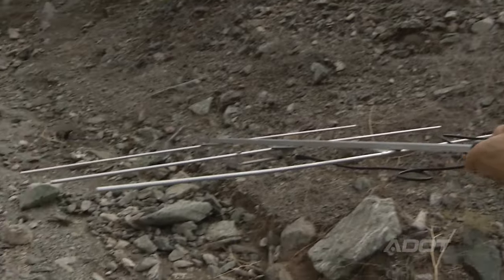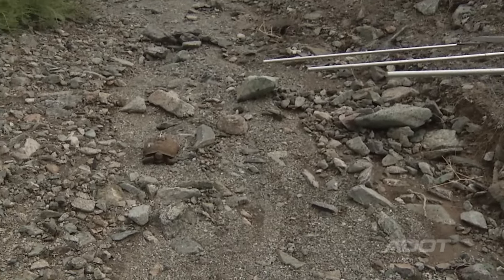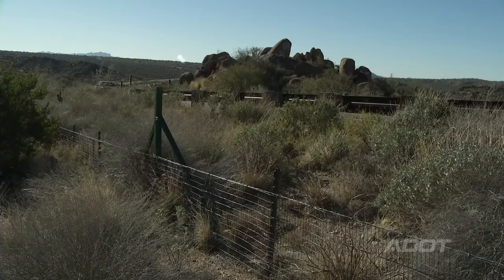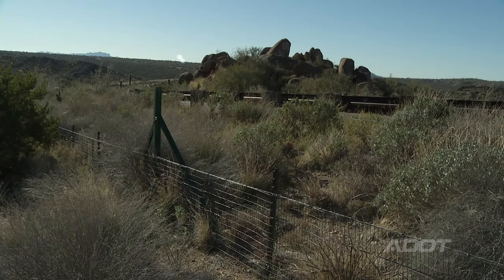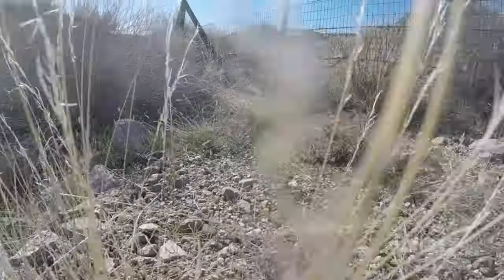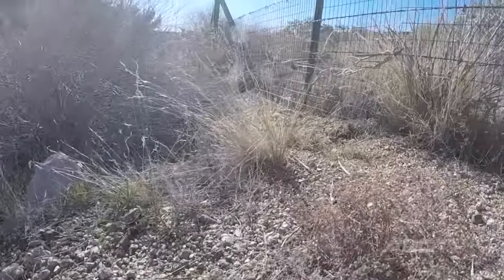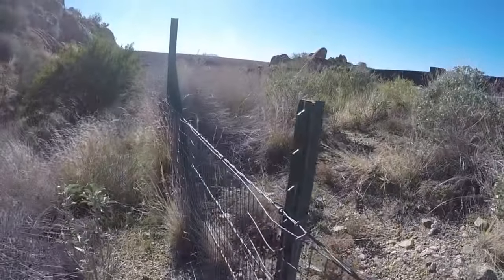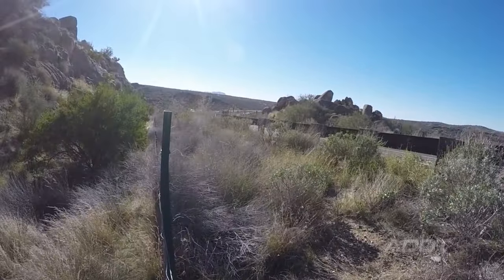How ADOT Mitigates its Impact on Wildlife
Wildlife crossings are not only for the safety of wildlife. ADOT wants to keep the driving public safe as well. A wildlife strike can be fatal and cause significant property damage. In this video, we focus on the Sonoran Desert Tortoise-and ADOT's first-ever multi-agency Candidate Conservation Agreement.